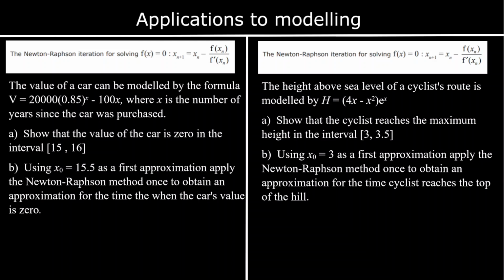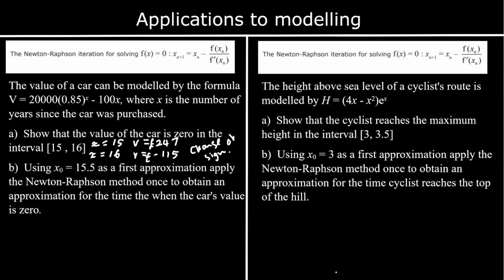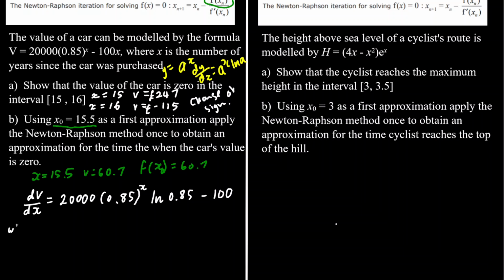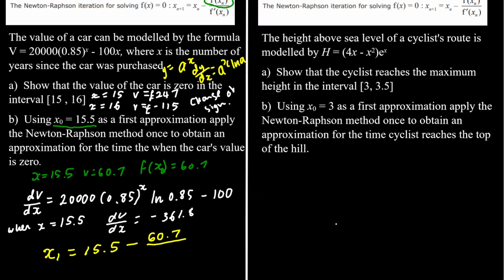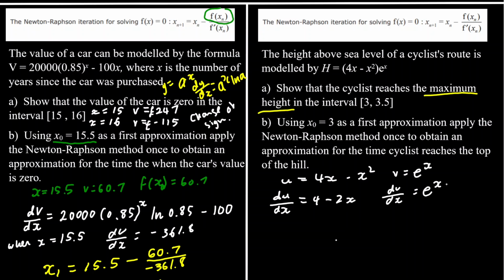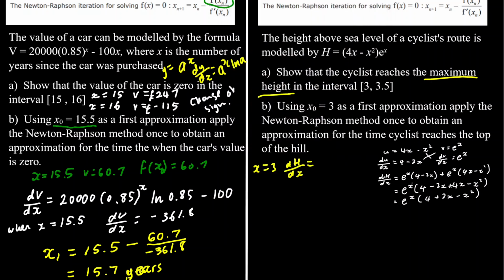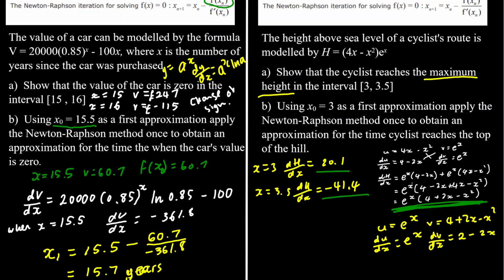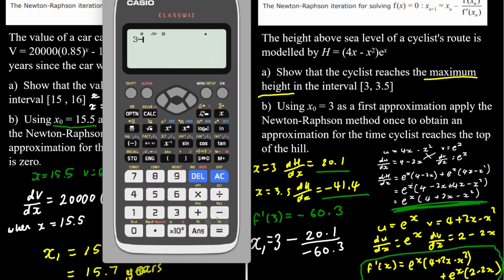Newton Raphson Applications to modelling